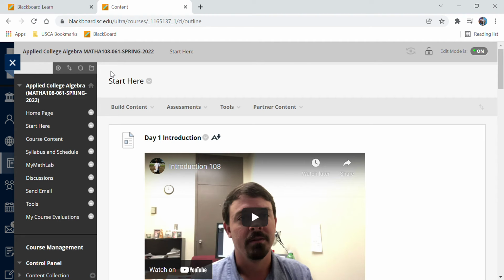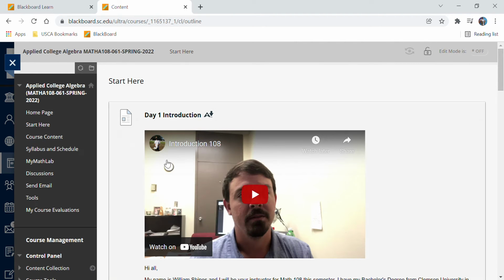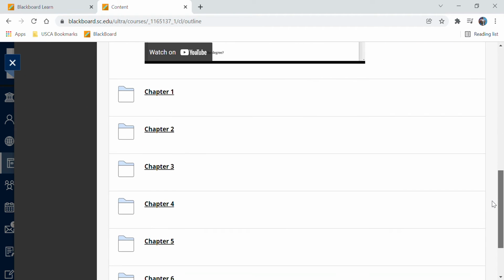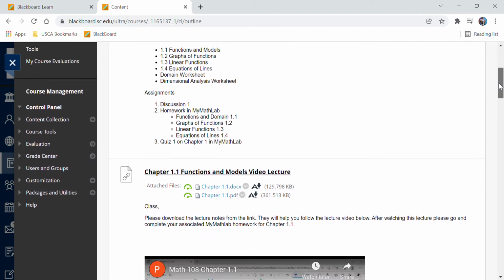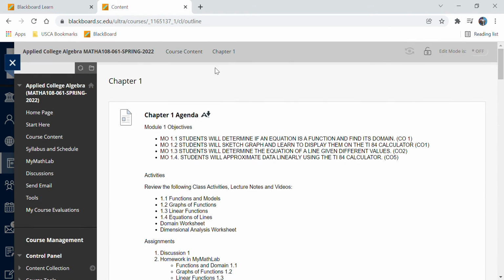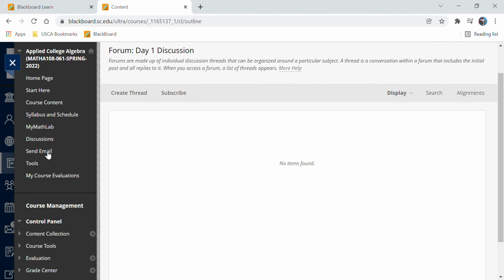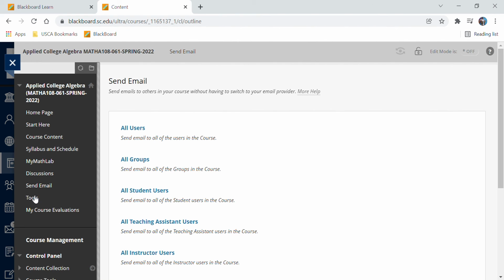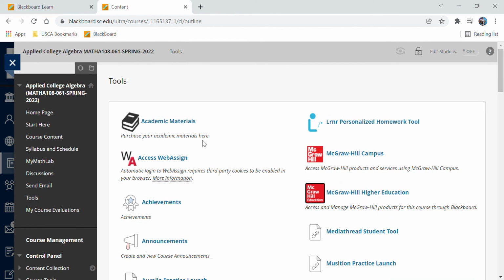Math 108 Course Walkthrough